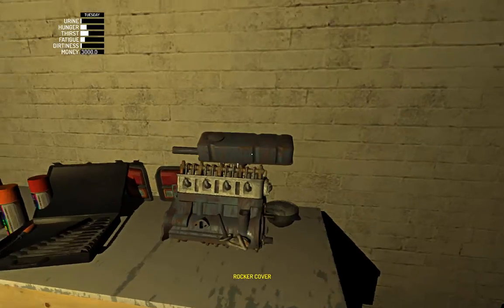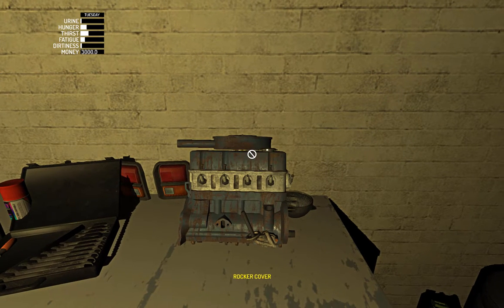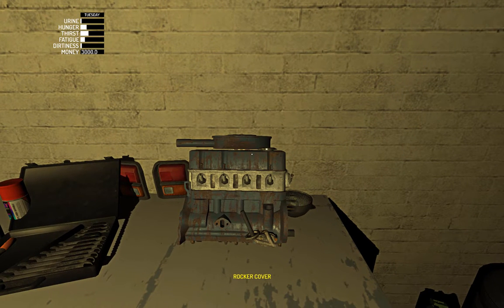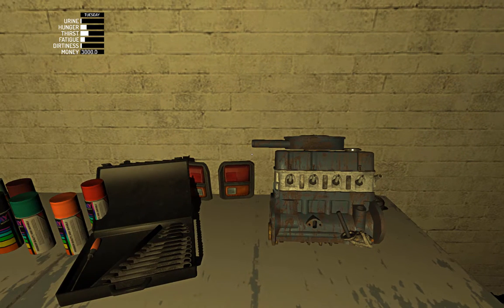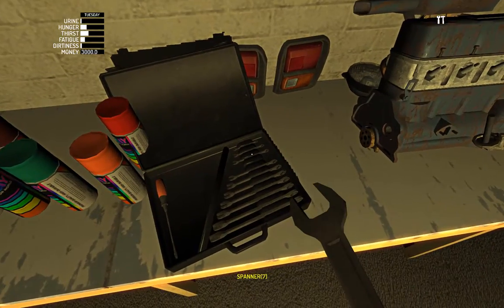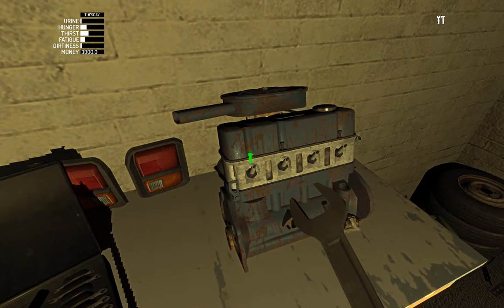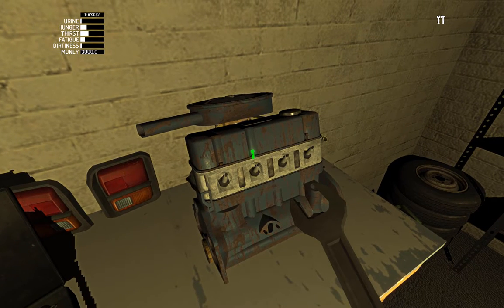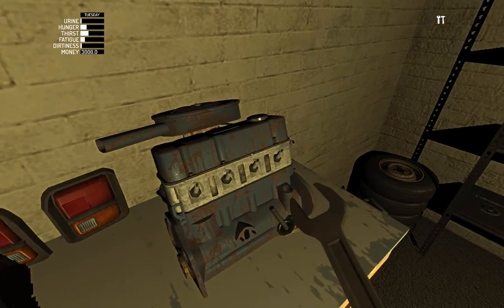HOW TO: My Summer Car - Rocker Arms, Rocker Cover Ep.4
Hey Guys, In this video i show you how to correctly assemble the Rocker Arms and Rocker Cover (Valve Cover) in My Summer Car Game